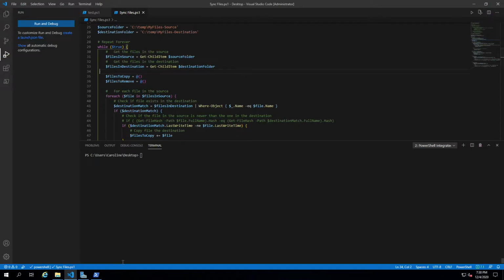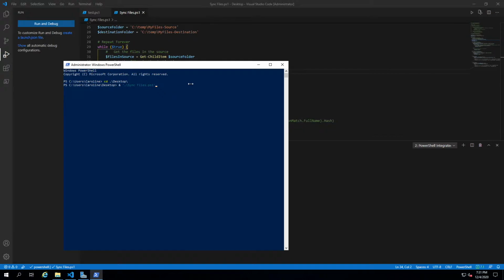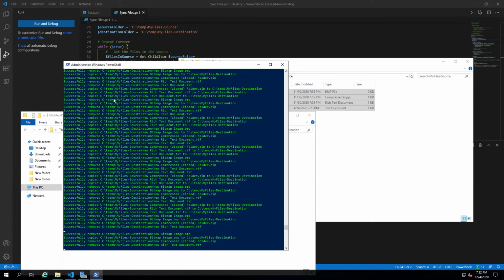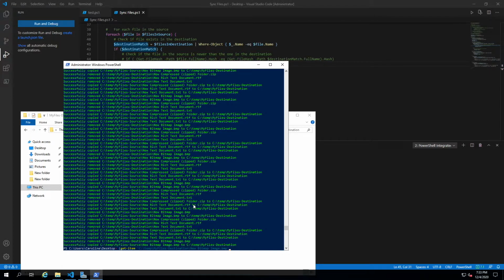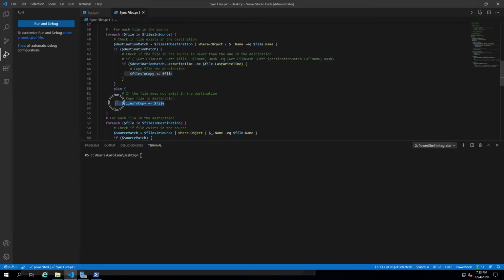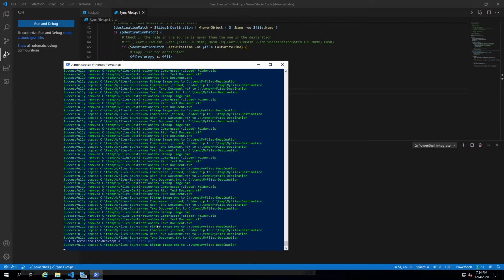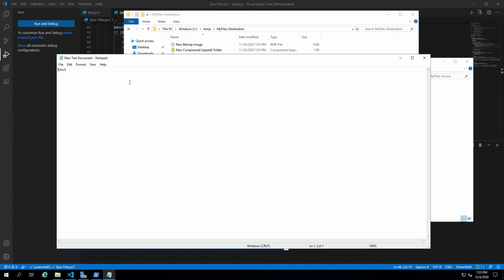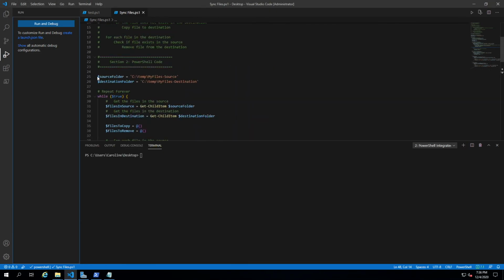18. Running a PowerShell Script - PowerShell Deep-Dive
Let's run the script we wrote in the last section.